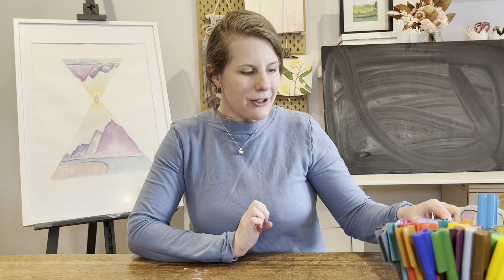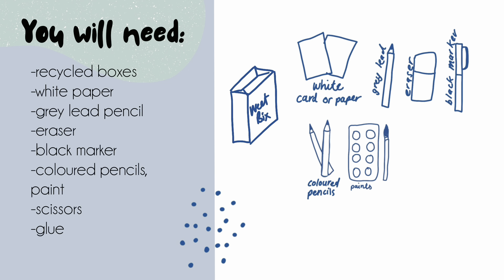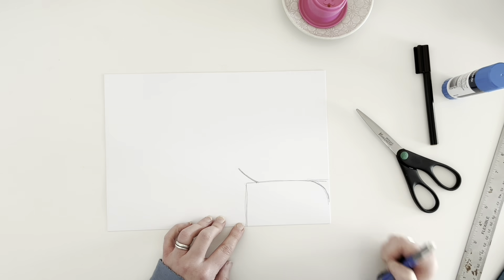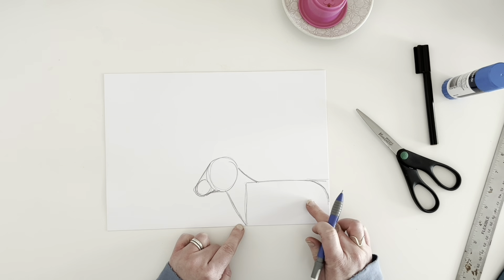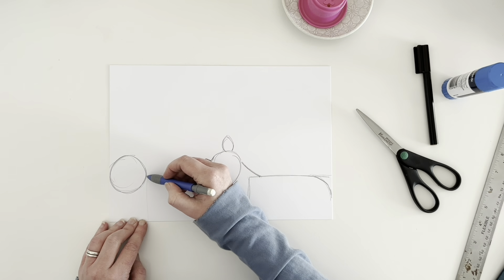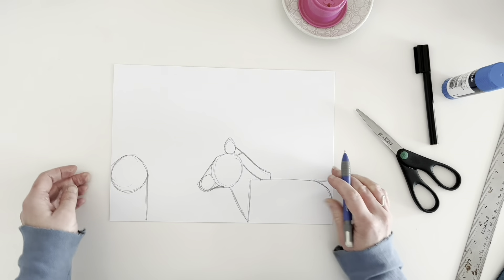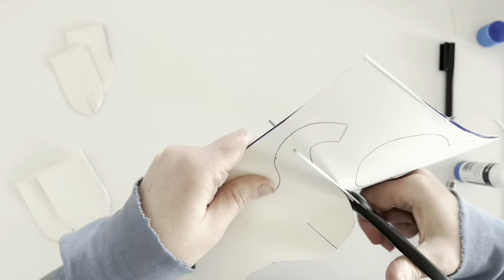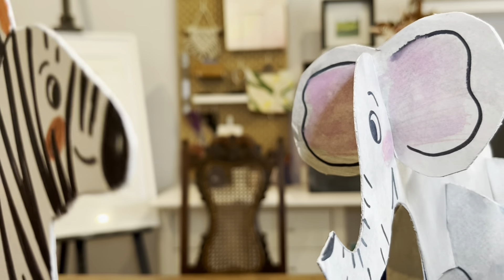Let’s Make Animal Constructions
Let’s make animal constructions. Follow Mrs Inglis as she teaches you how to create temples for your own cardboard animal constructions.